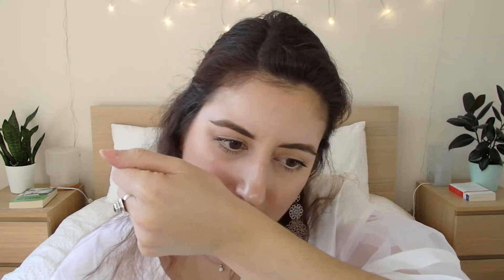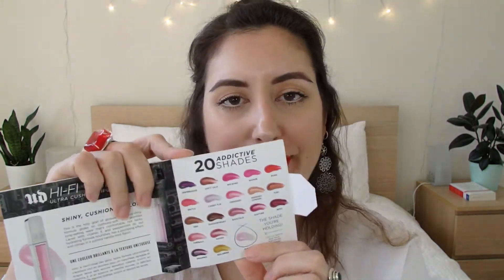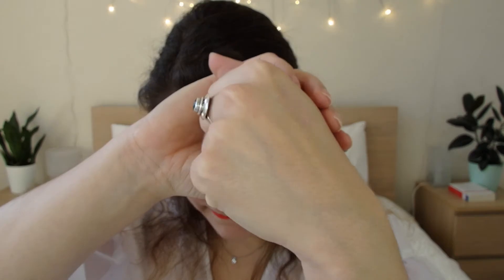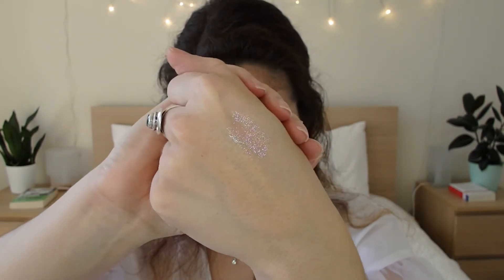PLAY! BY SEPHORA | April 2018 Unboxing | By Elea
Today we are unboxing our first subscription box ever!

We are slowly starting it with the Play! by Sephora.

If you want to know what we received then watch the video!

MAKEUP

Benefit Cosmetics Brow pencil and gel
Colourpop No Filter Concealer
Wet'n'Wild Photofocus Pressed Powder
Marc Jacobs Tan Tastic Bronzer
Jouer Cosmetics Citrine highlighter
Dose of Colors Blush in AmazeMint
Tarte Fake Awake Liner
Tarte Lights, camera, lashes mascara
Colourpop X Kathleen Lights Rever Ultra Satin Lips

MUSIC

Elea from The Gallica Sisters